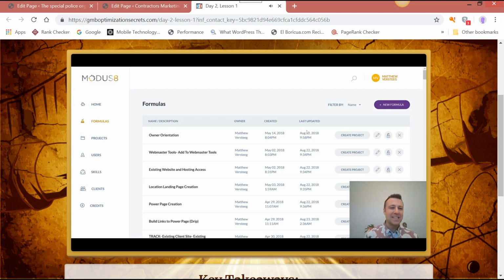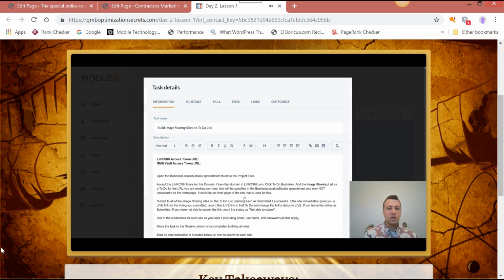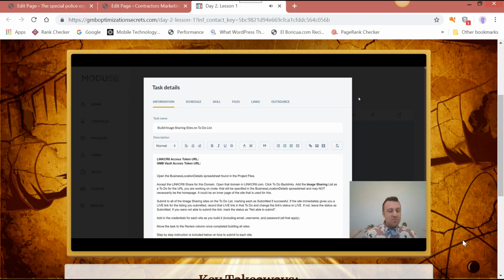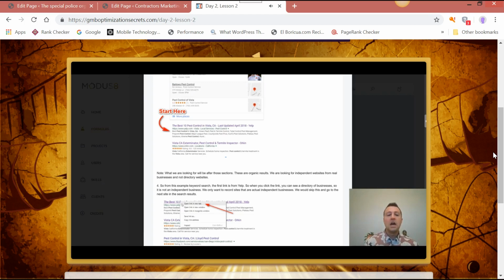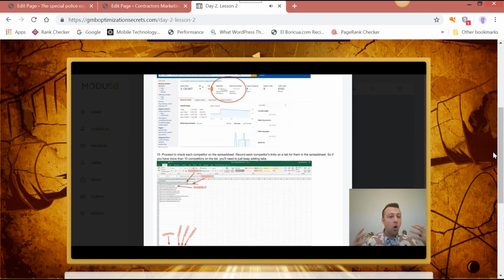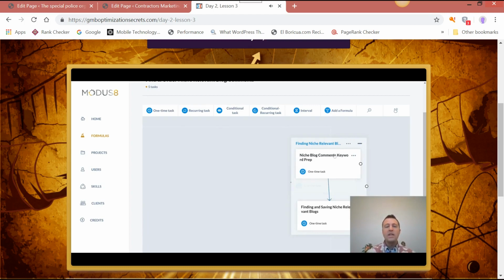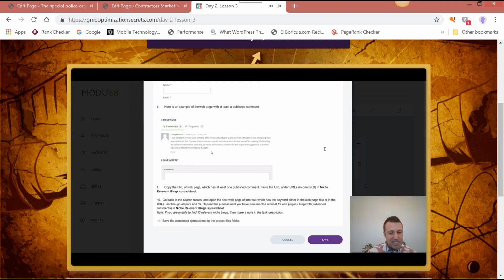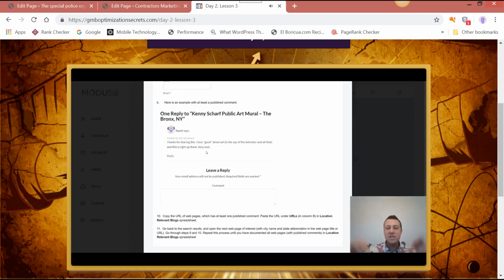GMB training day 2